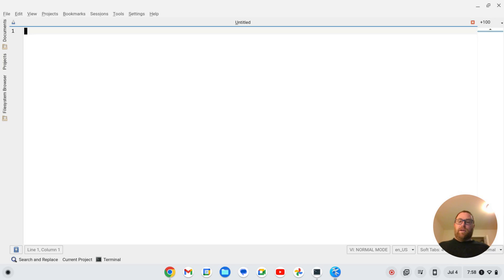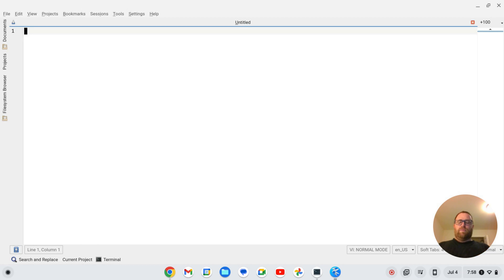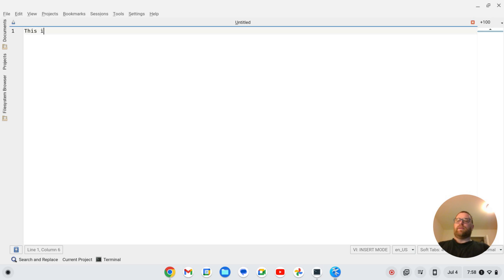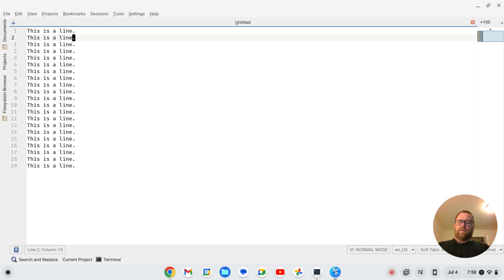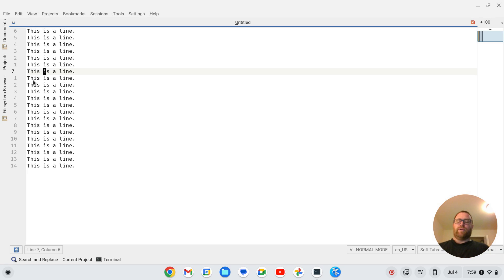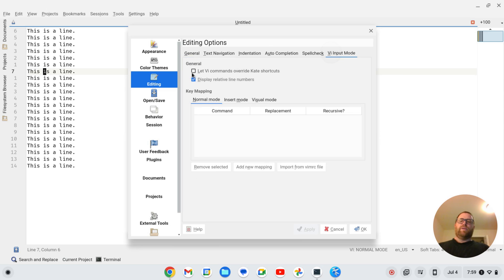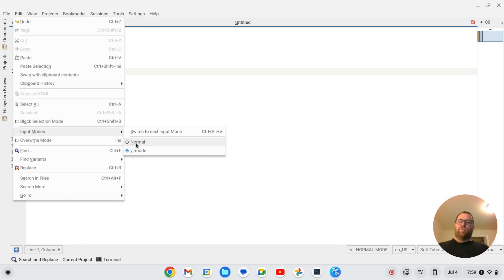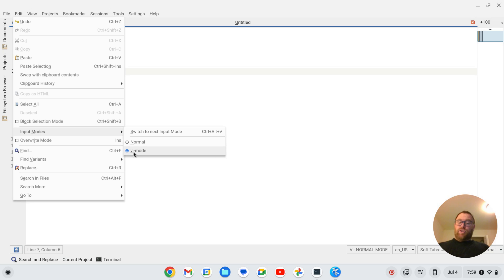How to Set Up VI Input Mode in the Kate Editor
In this video, I show you how to set up Vi Input mode in the Kate Editor.